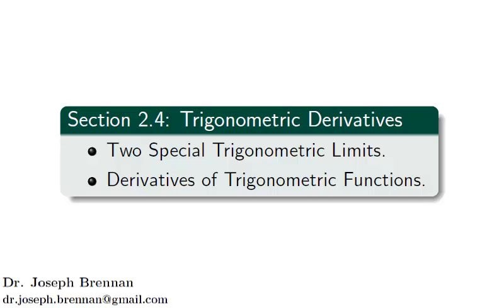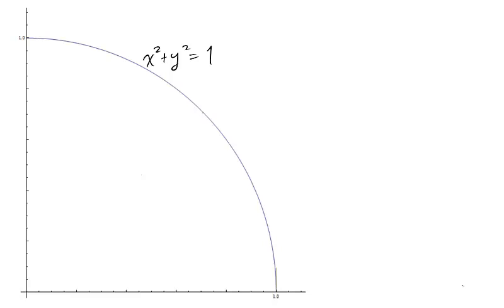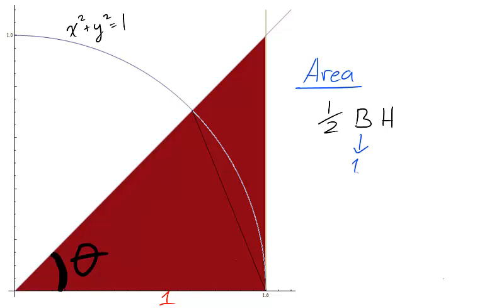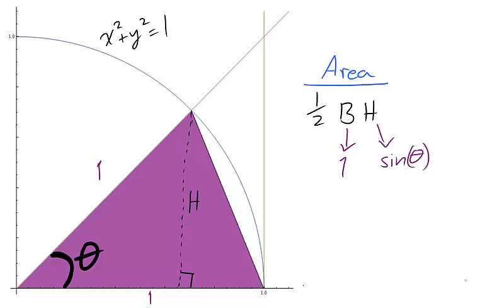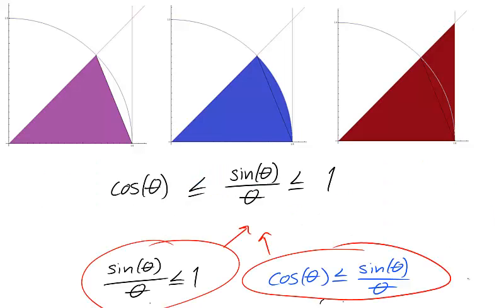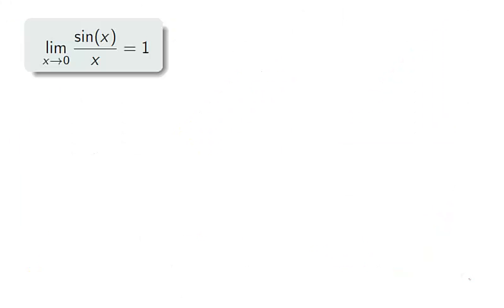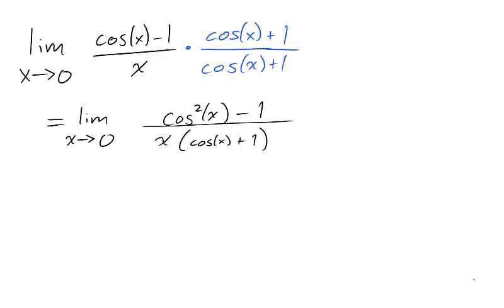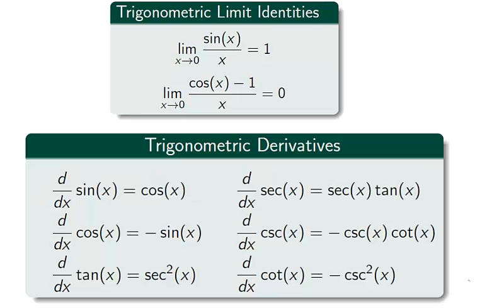Calculus 1: Trigonometric Derivatives